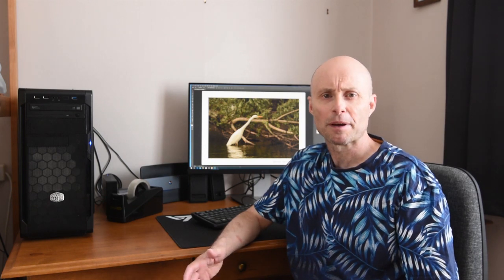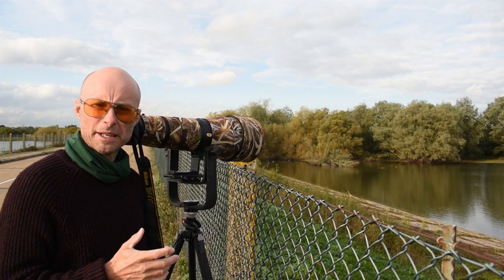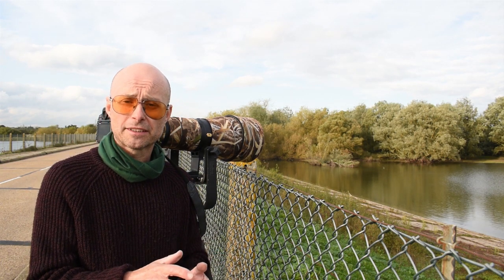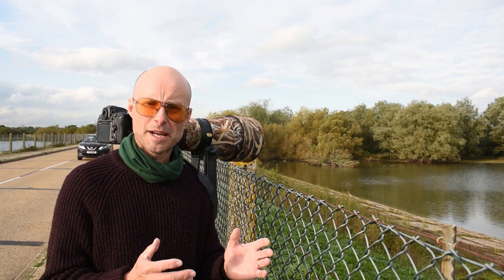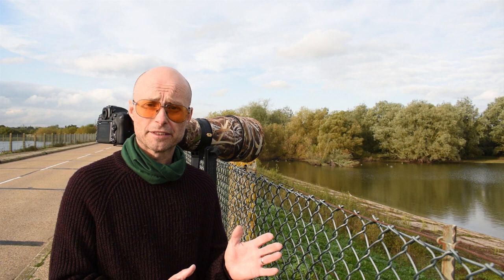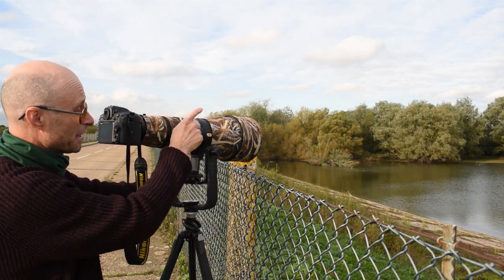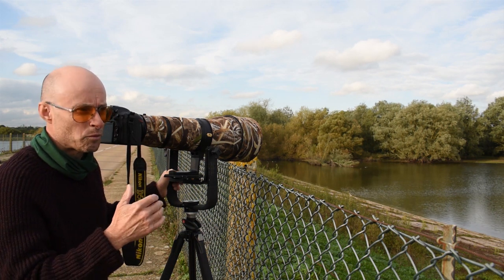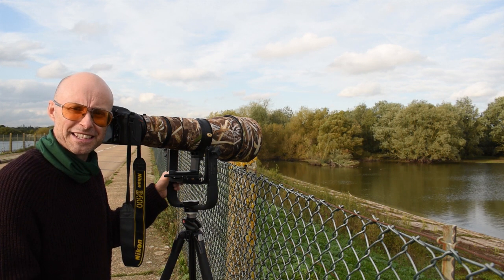Bird Photography-Photographing Great Egrets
This bird photography video is about photographing great egrets and other water birds. Also photographed were little egrets and cormorants. There are still images and video footage featured in this vlog.